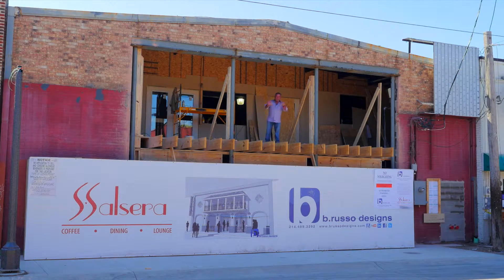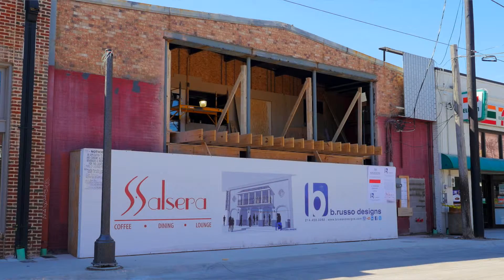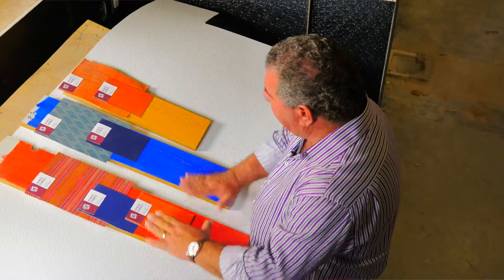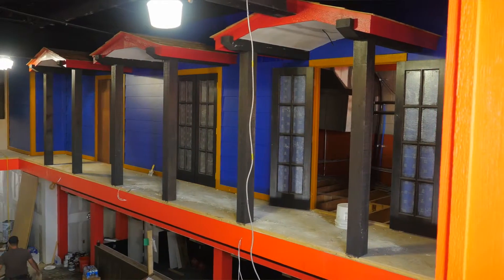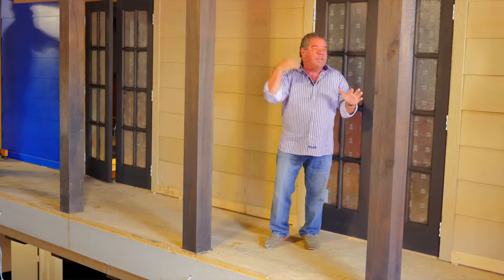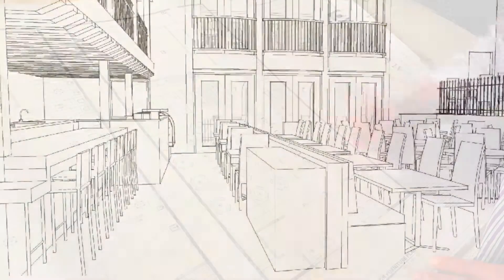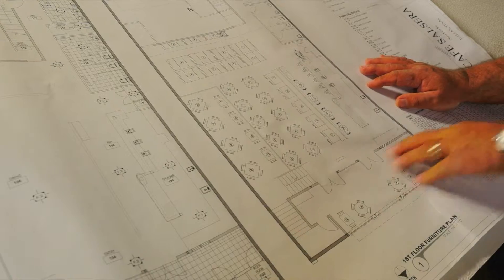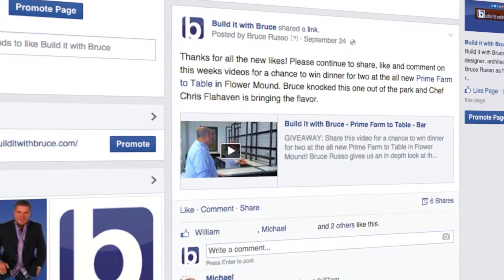BUILD IT WITH BRUCE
Bruce Russo showcases his latest project Cafe Salsera on "Build it with Bruce". Airdate: April 12, 2015 on ABC Network-WFAA Ch. 8 on "Live Love Laugh Today with Linda Cooper & Susie McAuley."